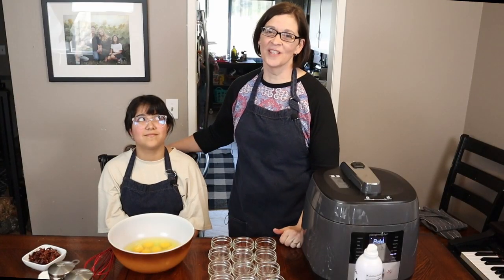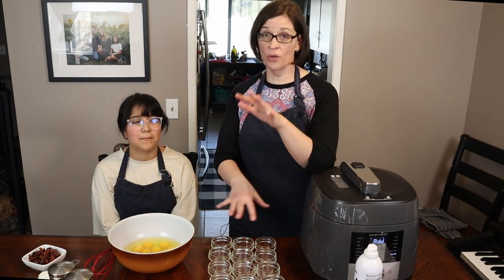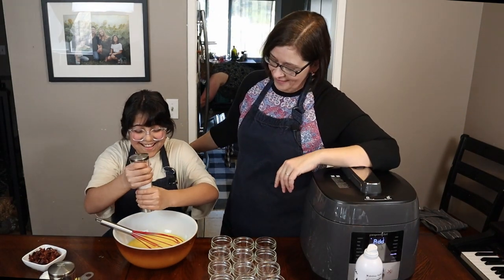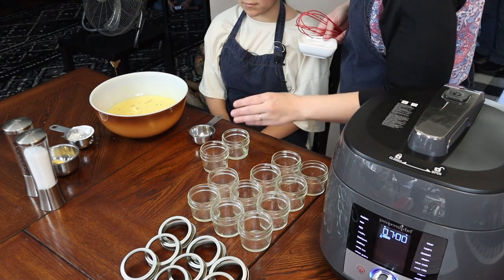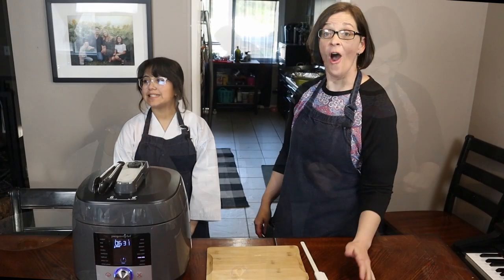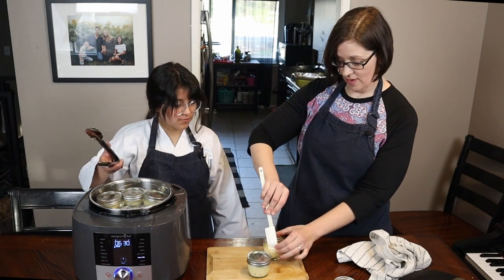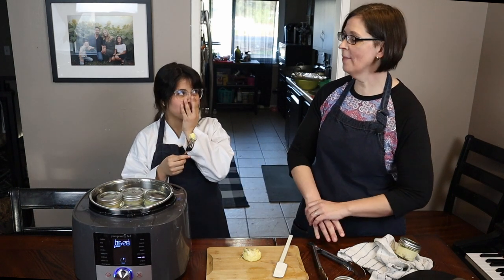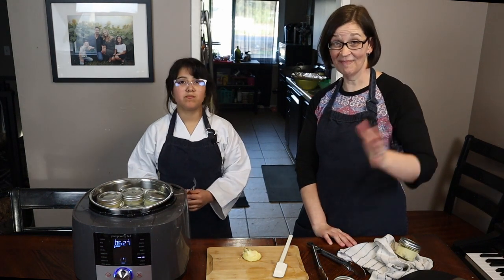This recipe is so easy a kid can do it... and she did!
Recipe My niece Olivia is on the channel today and she wanted to learn how to use the Deluxe Multi-Cooker from PamperedChef to make Sous Vide Egg Bites! They are so easy, even a kid can do it.

Check out the new Pampered Chef Deluxe Multi Cooker (personal website link)

Side note: The next couple weeks of videos will be in various locations as I'm going to be visiting the kitchen's of my friends and family as we transition to our new house!